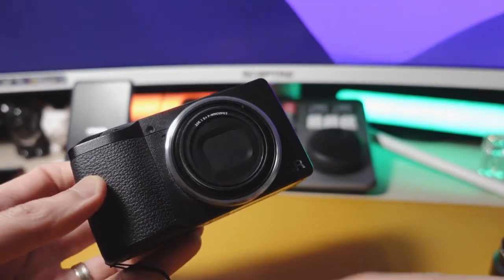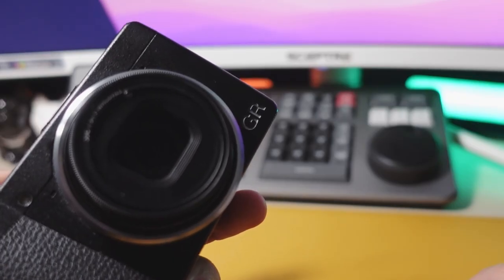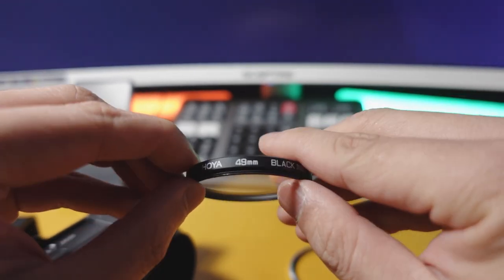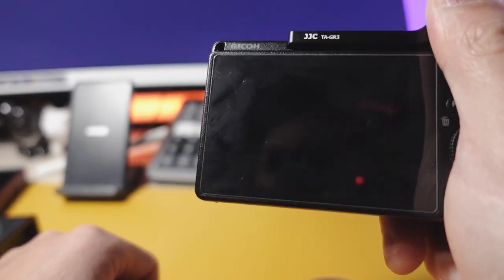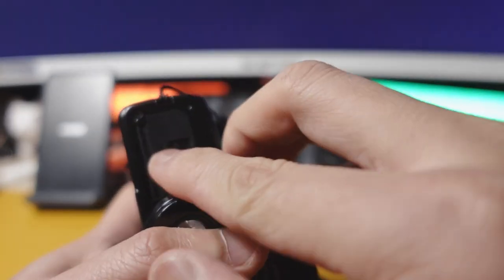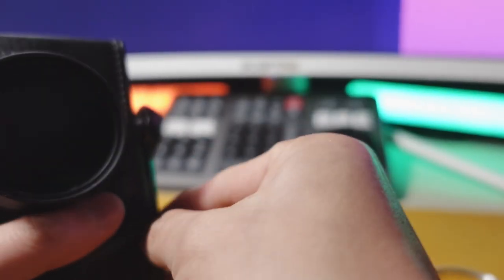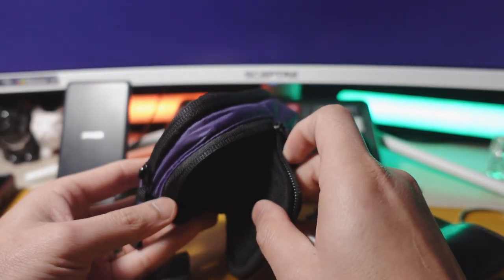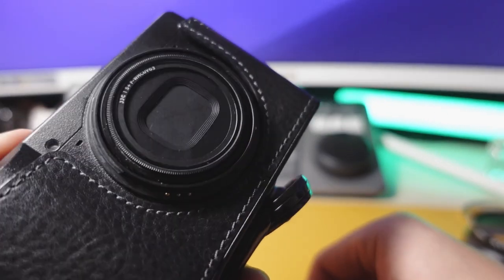My Favorite Ricoh GRiii and GRiiiX Camera Accessories of 2023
I love my Ricoh GR3 and here are some of my recommendations on accessories that I use daily with my camera. GR3X is a bit different than the GR3 due to different lens construction, so make sure you check before buying the filter adapter as they are different.

Ricoh GRiii
Ricoh GRiiiX
Screen Protector
GRiii Stick On UV Filter by JJC
GRIII NISI Filter Adapter
GRIIIX NISI Filter Adapter

My Mobile Editing setup (Ipad Pro)